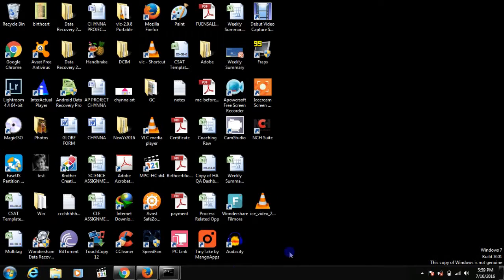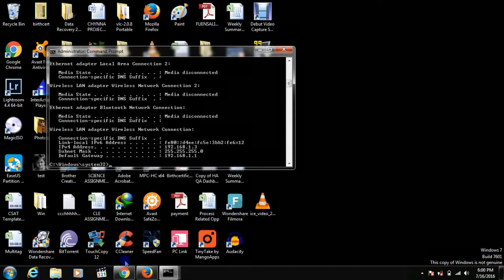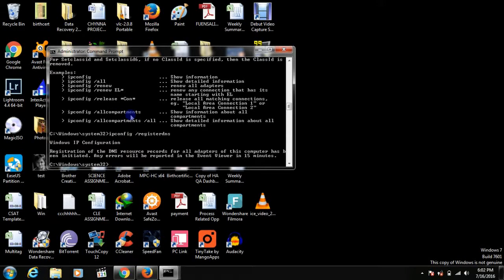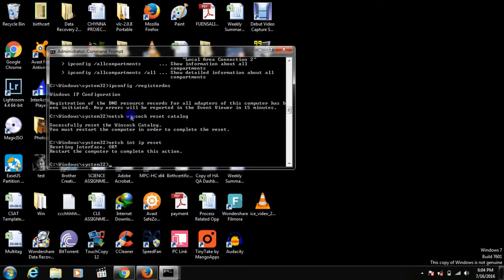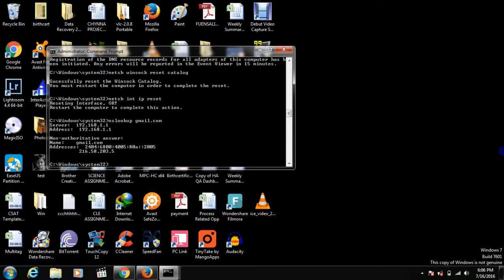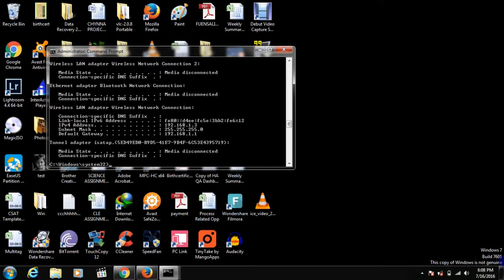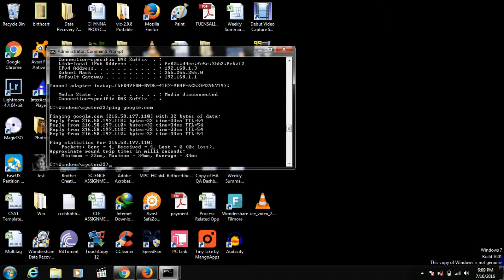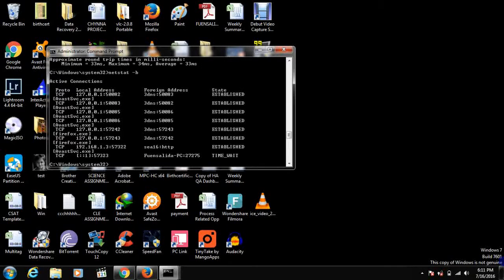Final Project 145